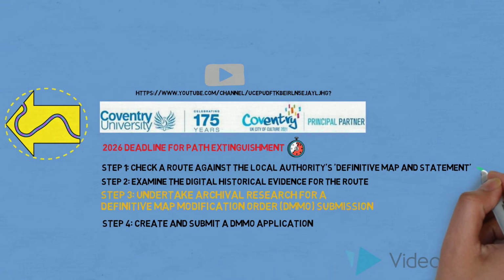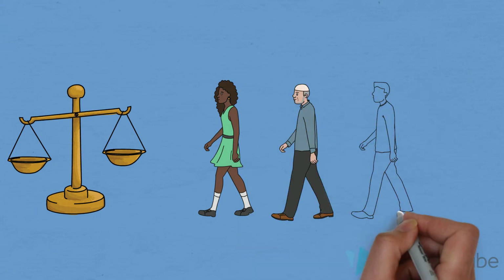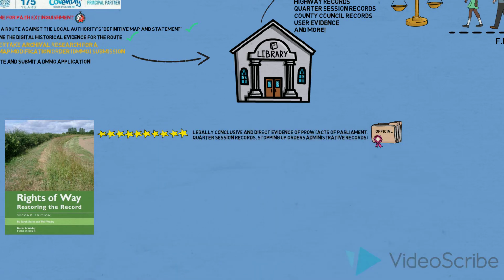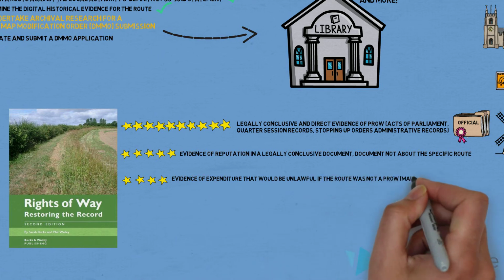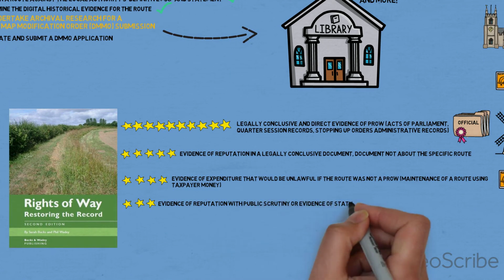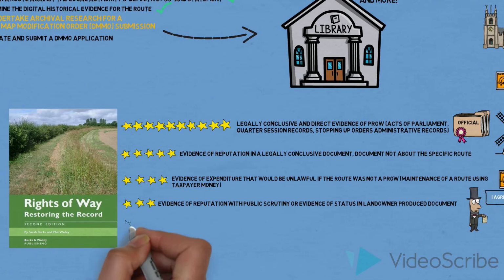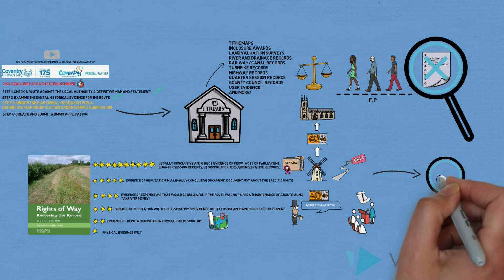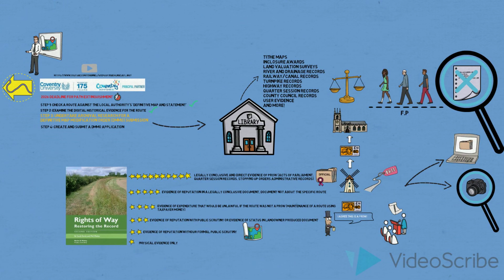Step 3: Undertake archival research for a Definitive Map Modification Order (DMMO) submission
DMMO applications require photographs/photocopies of historical evidence and digital copies of digital evidence. This may require that the researcher visits their local County Records Office or in some rare cases, the British Library and/or the National Archives in London.

We briefly discuss the different types of evidence you need to prove the legal status of a Right of Way, plus how to rank how useful they are in a Definitive Map Modification Order application.